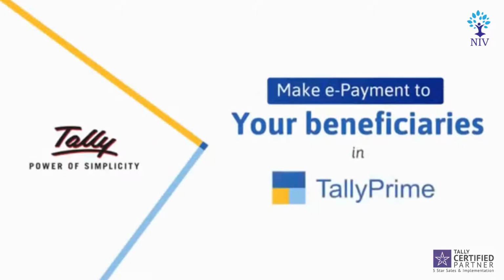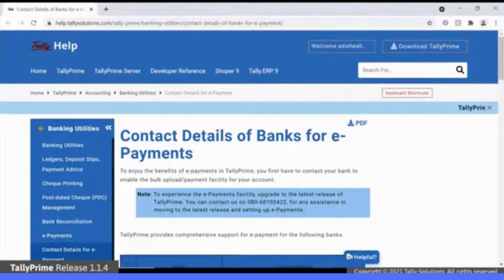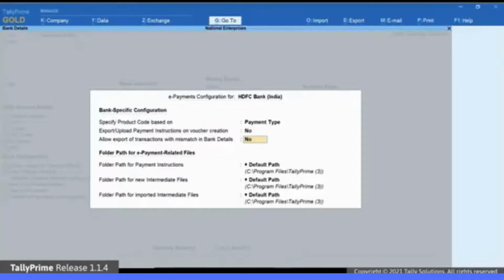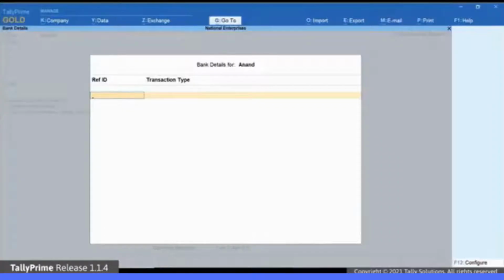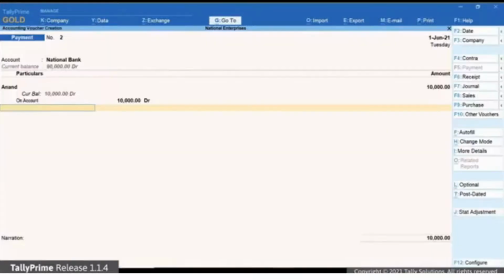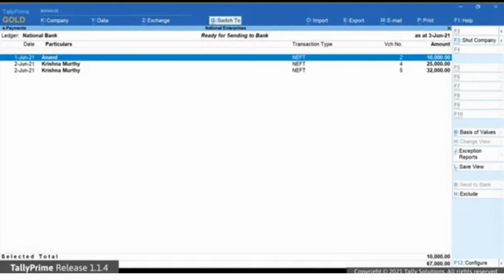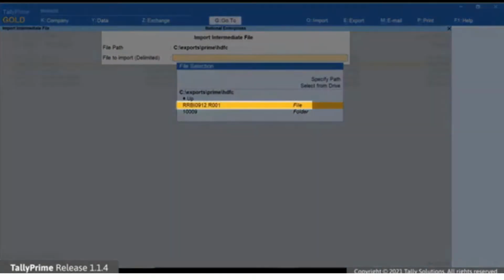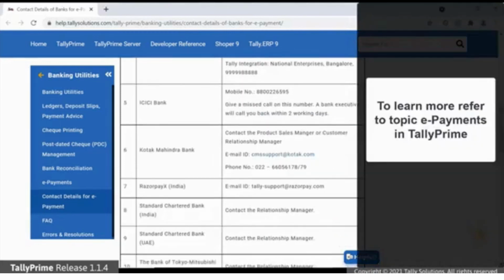How to Make E-Payments to Your Beneficiaries Using TallyPrime | NIVISPL | 8885556768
E-Payments in TallyPrime ,
Here is the Simple Process of Making E-Payments From Your Bank Account to the Beneficiaries ,
E-Payments to your Beneficiaries Using TallyPrime ,